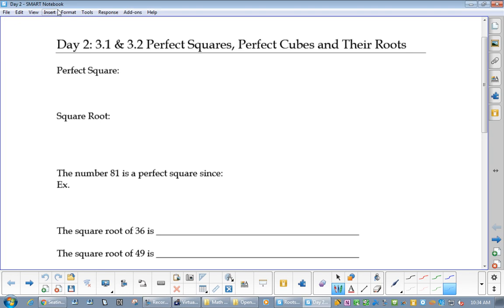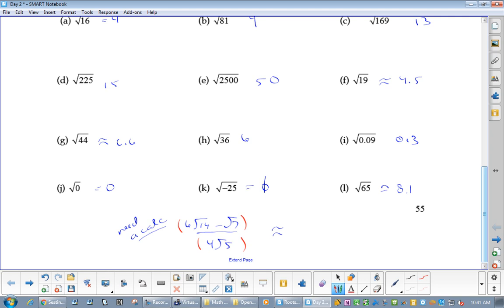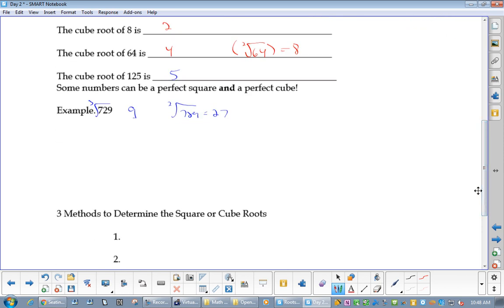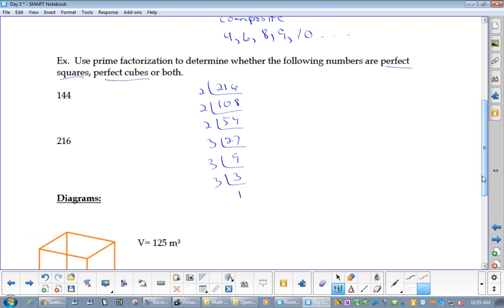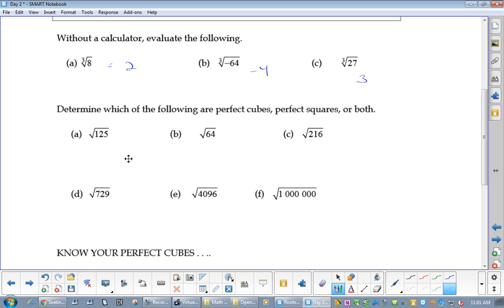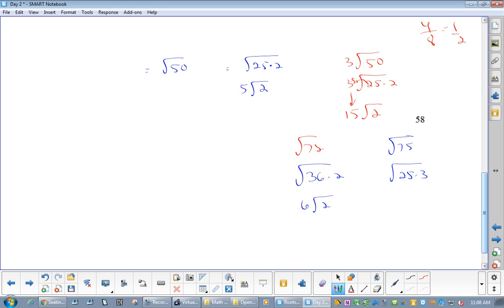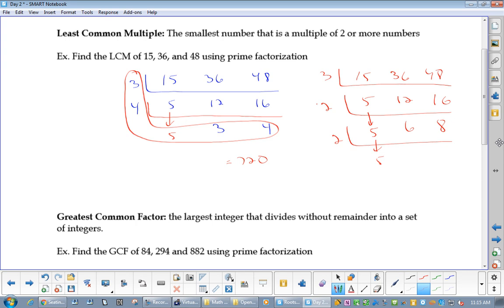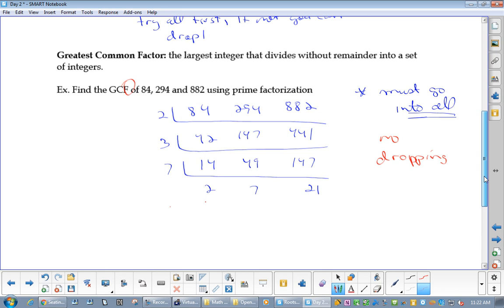U3L2 Perfect Squares, Cubes, Roots, Lowest Common Denominator, Greatest Common Factor